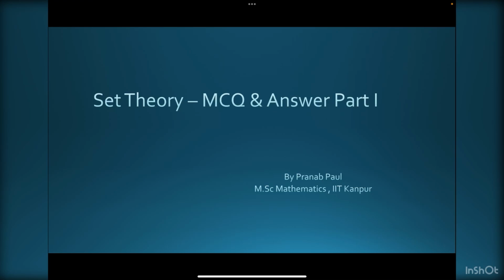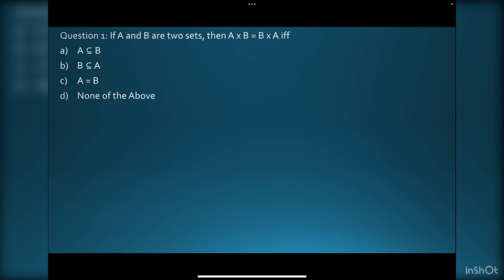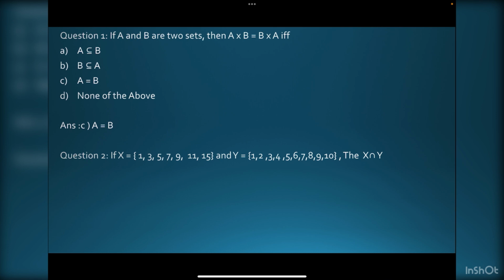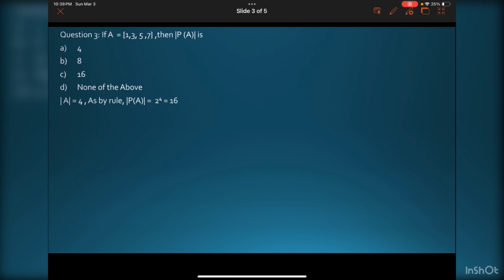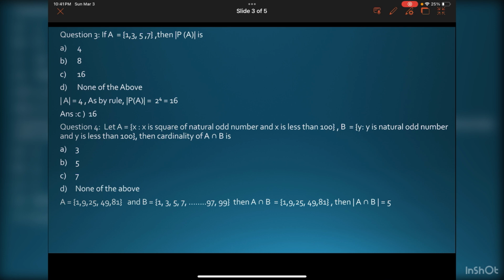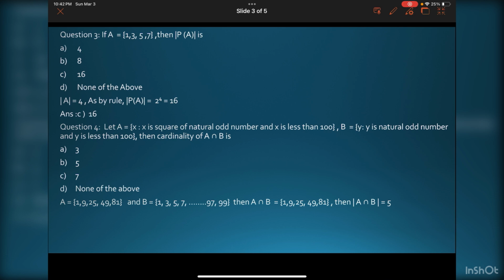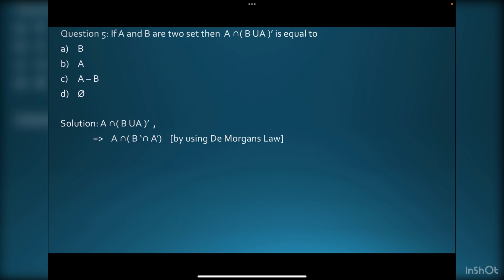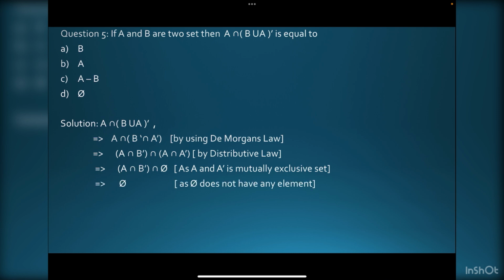Set Theory MCQs for Competitive Exams Part-1.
This video having few MCQ question in Set Theory. How to use Venn Diagram, How to use Cartesian product in Set Theory Mathematics. Set theory Discrete mathematics. This is part of set theory questions and solutions .